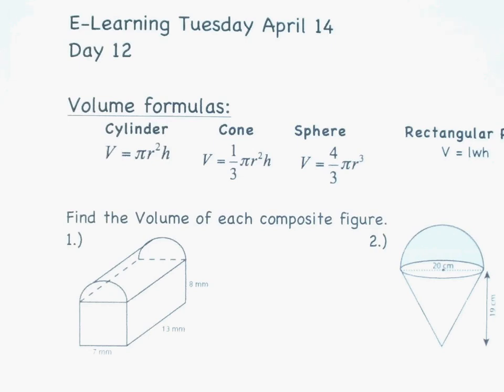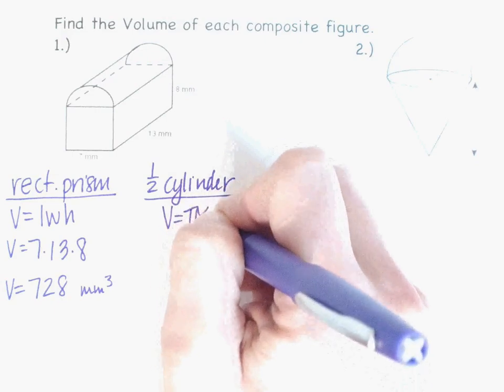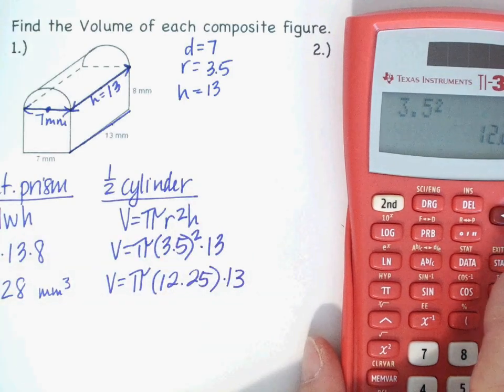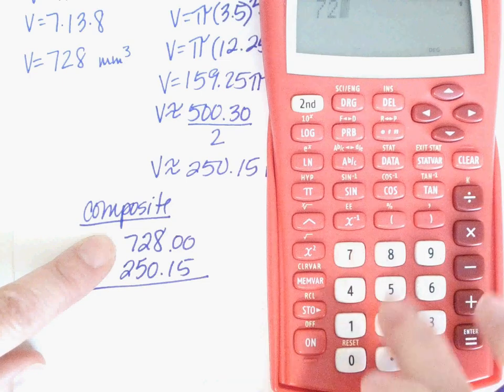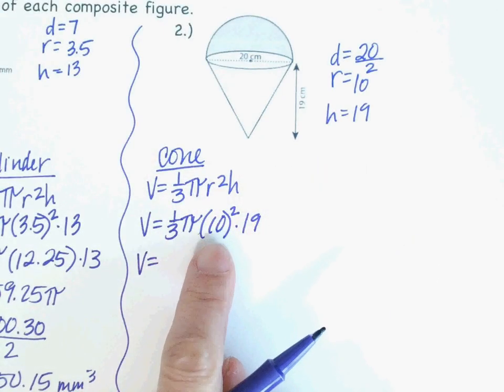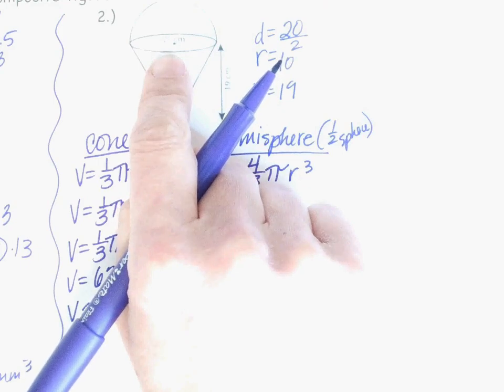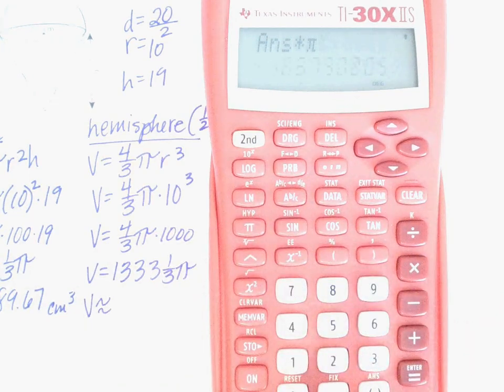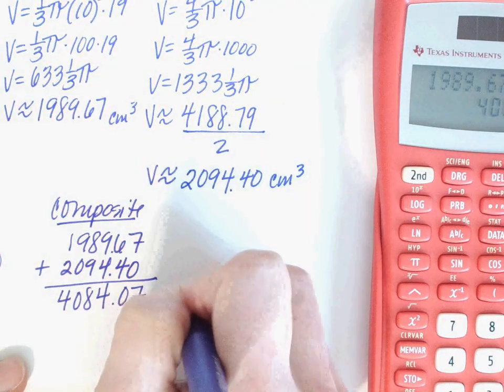12 Volume of Composite Shapes w Hemisphere